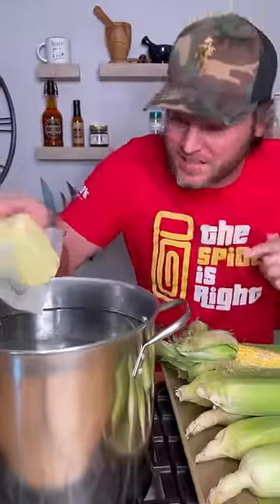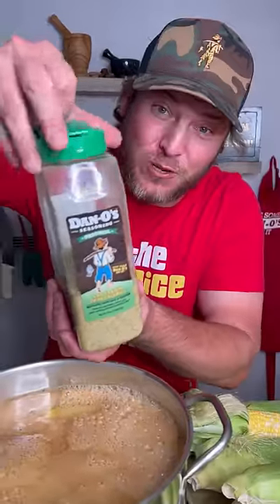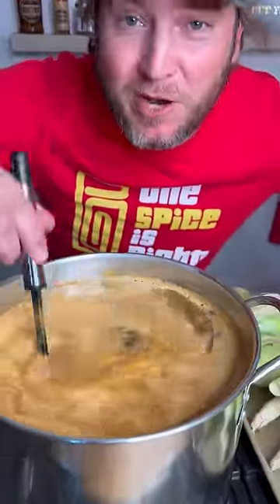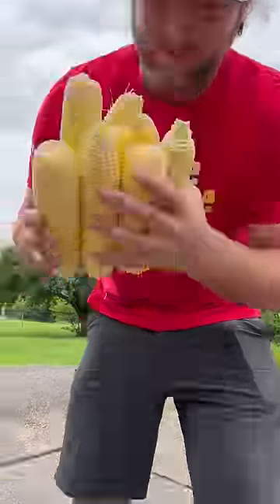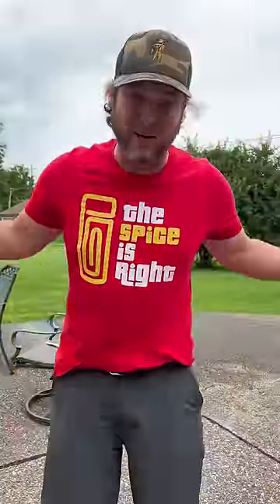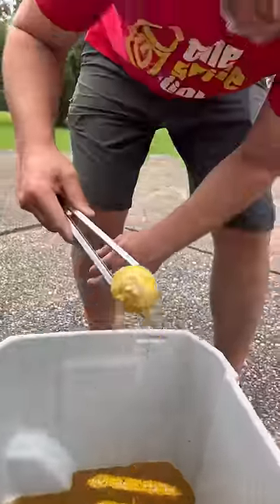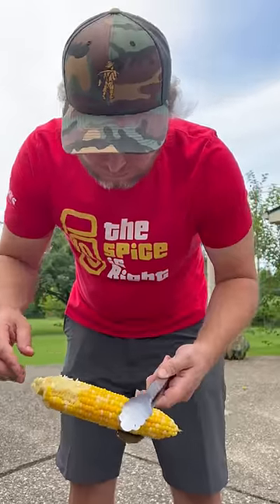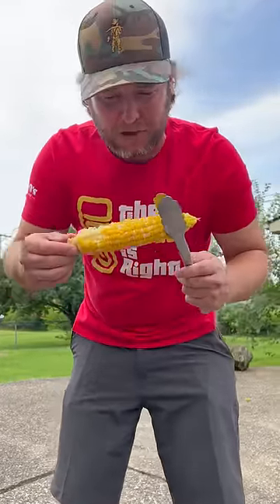You Don't Know Till You Dan O: Cooler Corn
Dan O teaches you to make the easiest cooler corn hack! Perfect corn on the cob everytime!